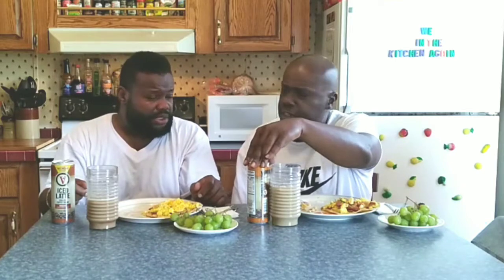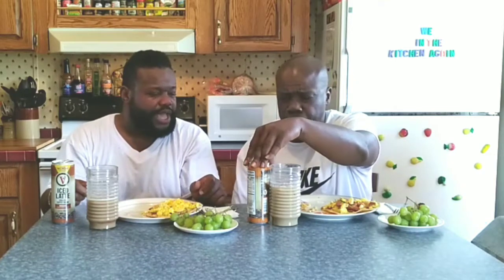Breakfast Tacos | How To Make Turkey Bacon & Eggs w/Cheese Tacos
In this video I share with my viewers: How to make Turkey Bacon and Eggs Breakfast Tacos.  Special Guest: Wayne Roundtree

Come See What I Got Cooking!
[Cooking Show] 👨🏾‍🍳
"We in the kitchen again!"

[Social Media] 🌍
curtisr2000